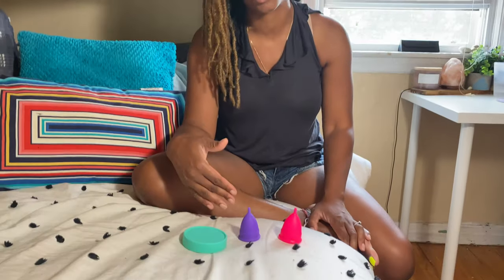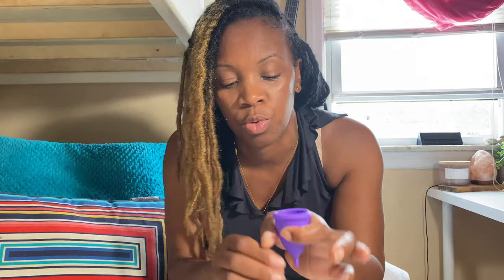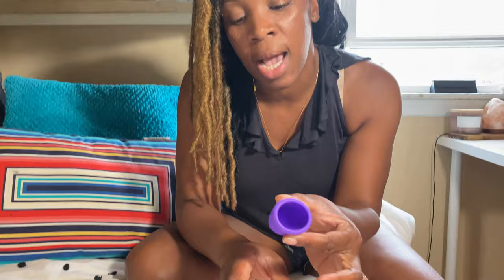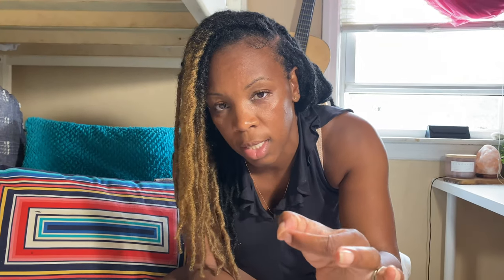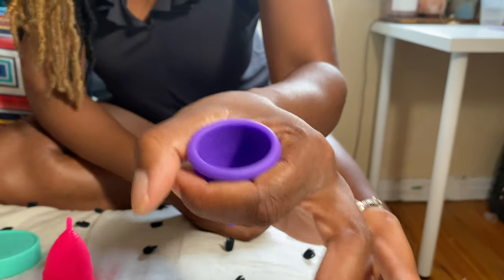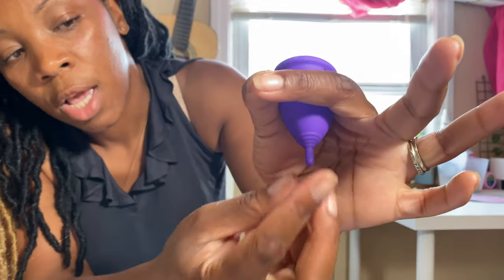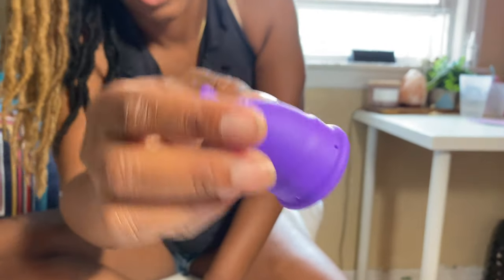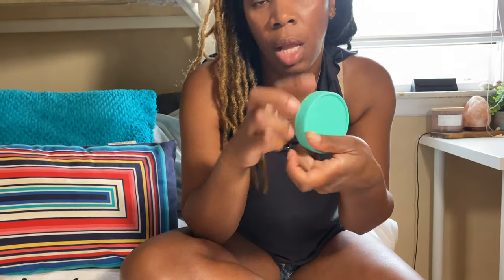How to use a MENSTRUAL CUP & STERILIZER CUP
Our exciting video will teach you how to use a  MENSTRUAL CUP & STERILIZER CUP!!!